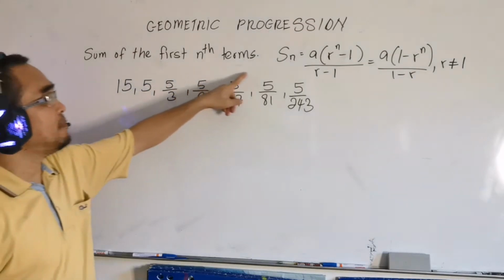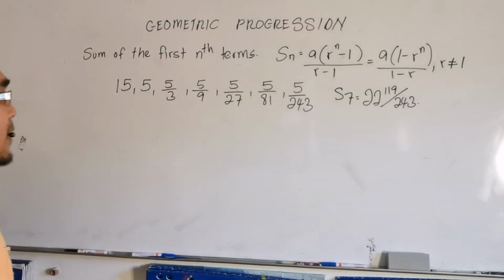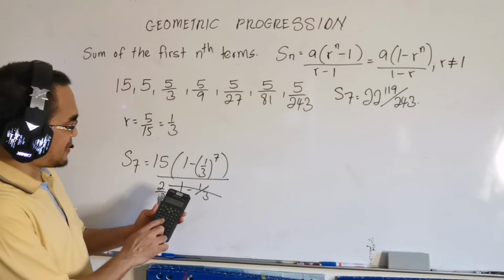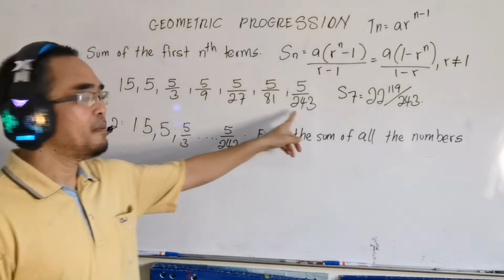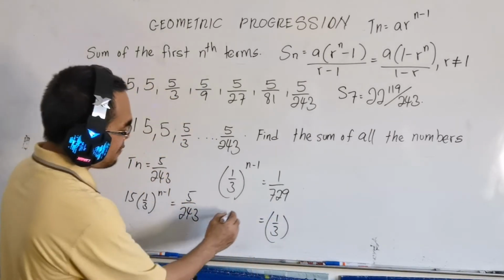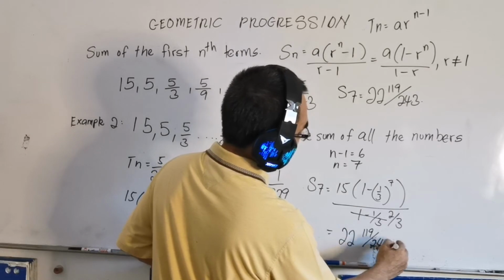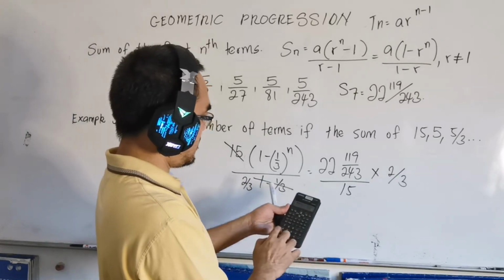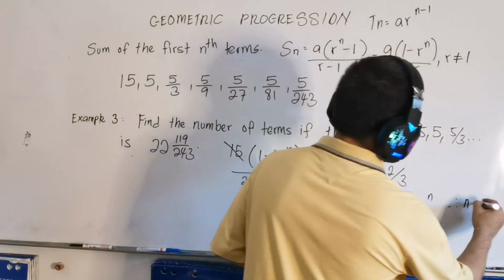Sums of the first n terms in Geometric PROGRESSION